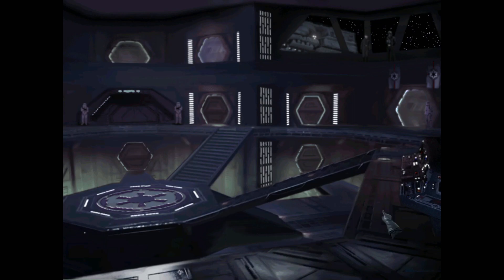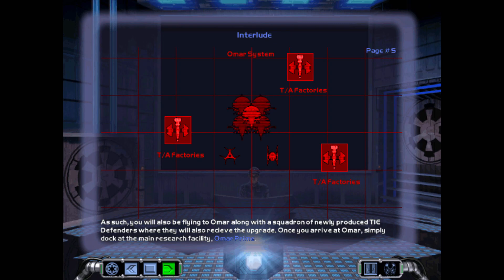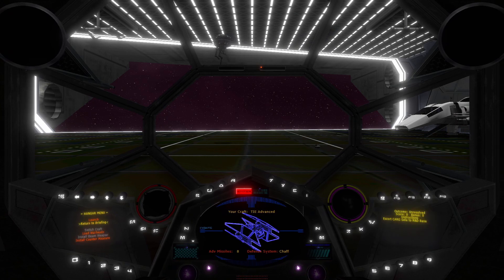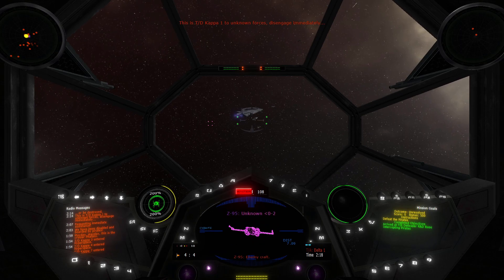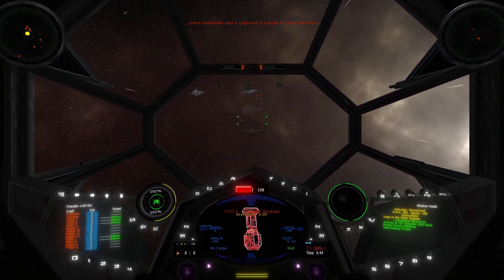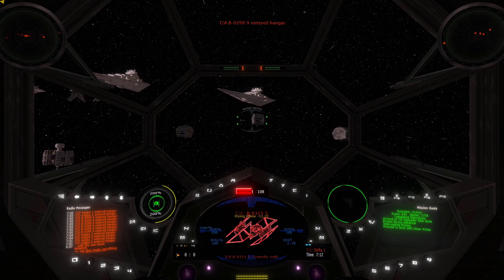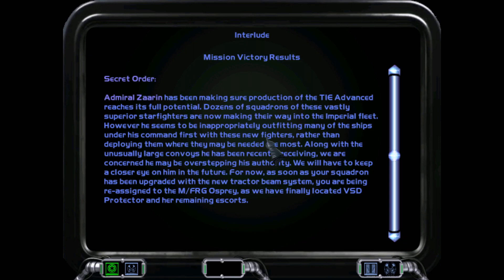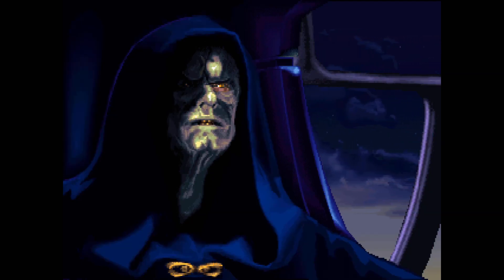TIE Fighter Total Conversion - TFTC - B6M4 - Reimagined - Interlude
Thumbnail was done with the help of @ange1uk, the "captain" of TFTC.

TFTC - Version 1.3.2

Completed Objectives:
Arrived at TIE Defender R&D Base
Pirate forces withdrew
Intercepting Pirates
Proceed to dock with Omar Prime